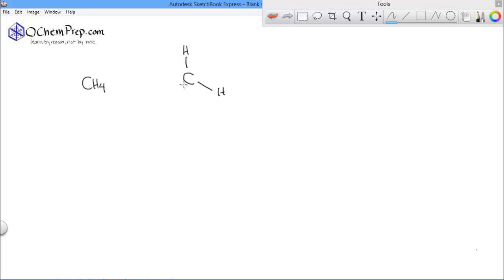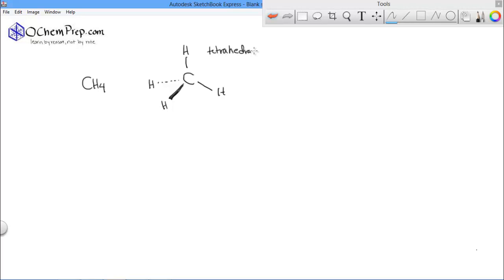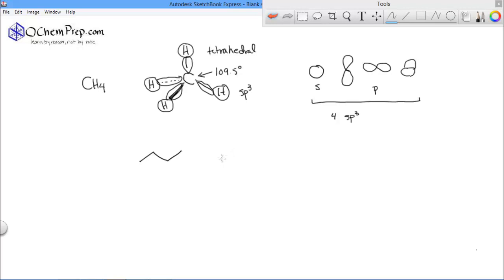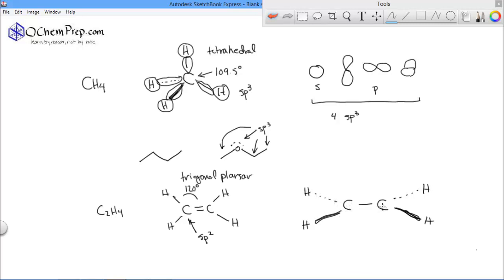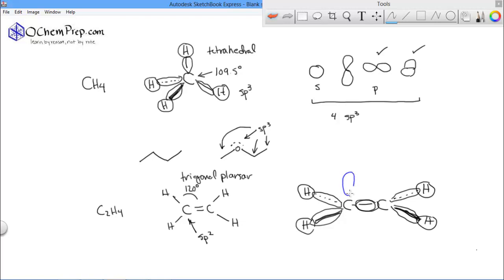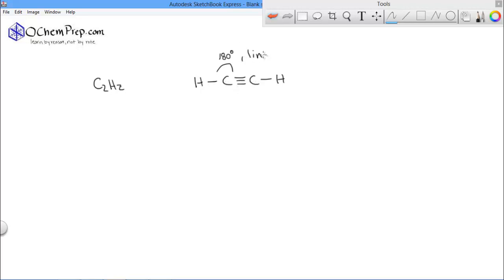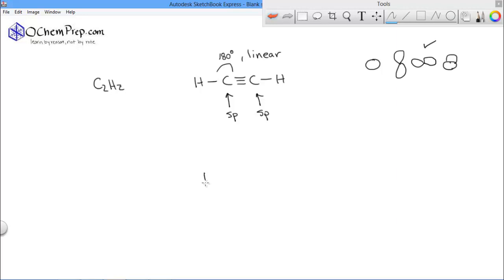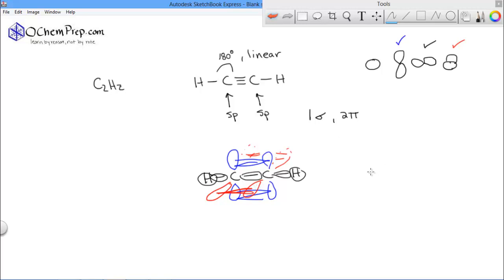Session 1 Podcast 5 Hybridization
Organic chemistry hybridization, sp3, sp2, sp